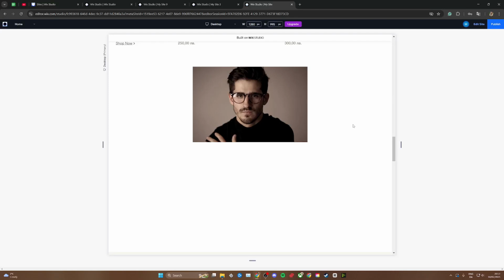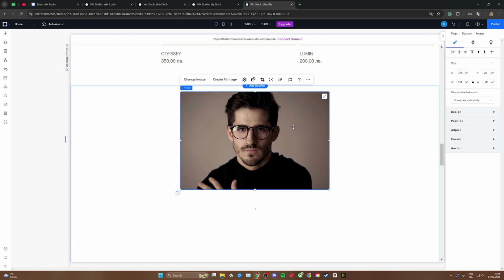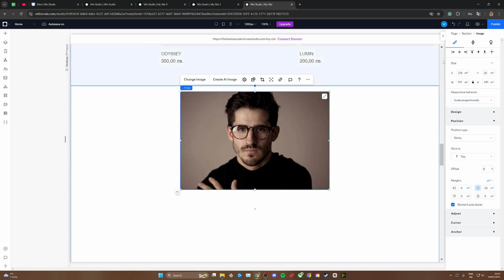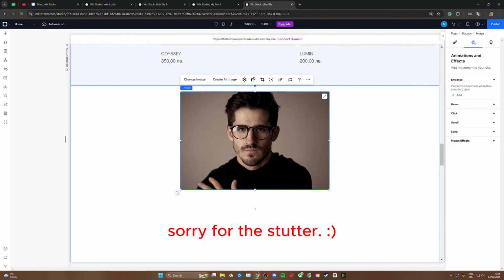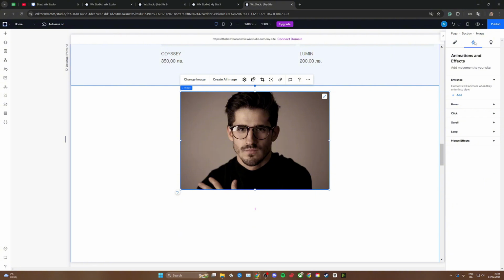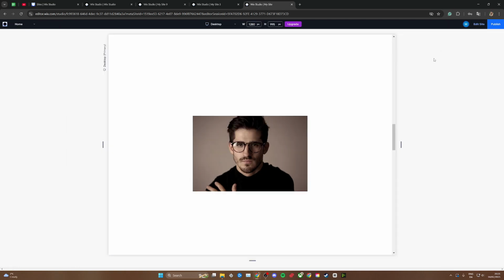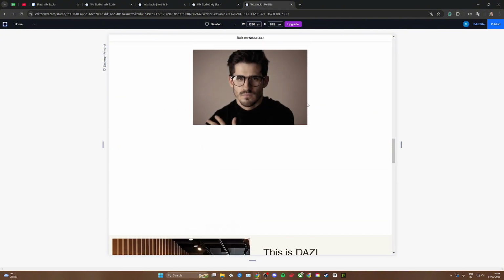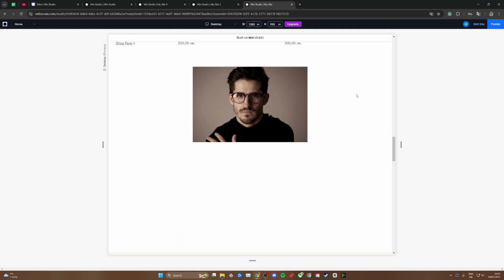How to Make Image Scroll With Site in Wix Studio [Quick Guide]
In this video, we’ll show you how to make an image sticky and fade out as you scroll for a section in Wix Studio. Learn how to keep an image sticky in a section while scrolling and apply a fade-out effect for a smooth transition. Perfect for anyone looking to add stylish scrolling effects to their Wix Studio site.